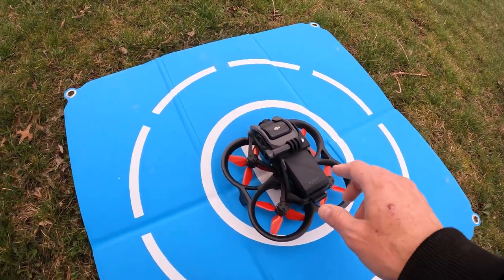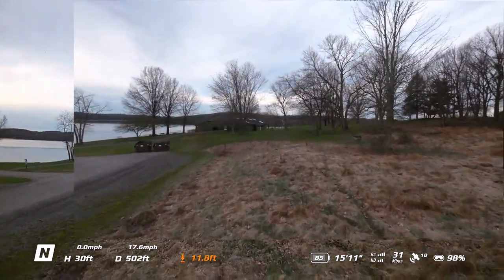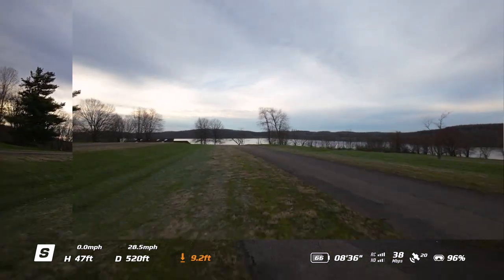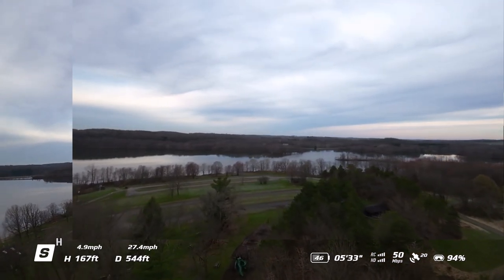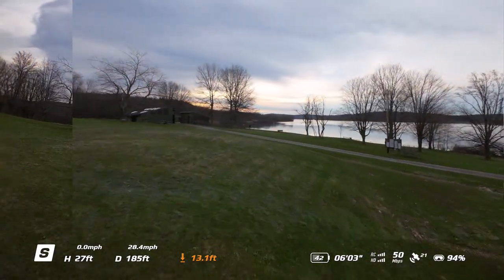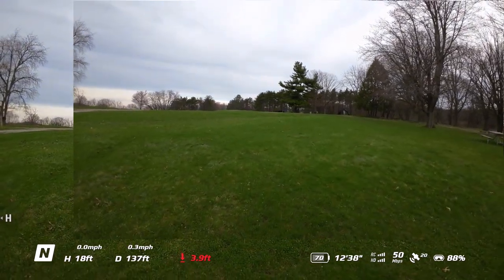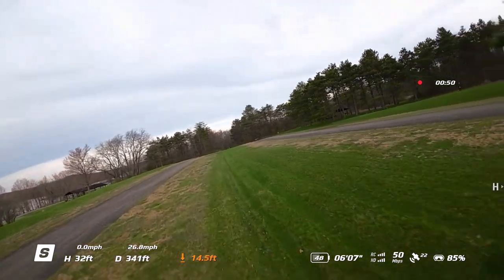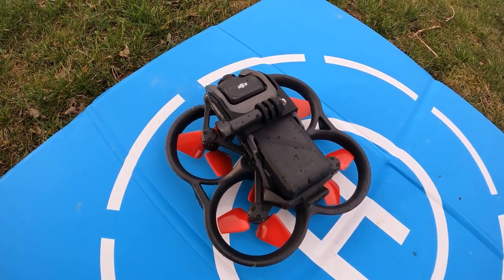DJI Avata and Master Airscrew Props First Test Flight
I finally got out to test the Master Airscrew props for the DJI Avata.  Thanks!
DJI Avata
Master Airscrew 3 Blade Props
Master Airscrew 4 Blade Props